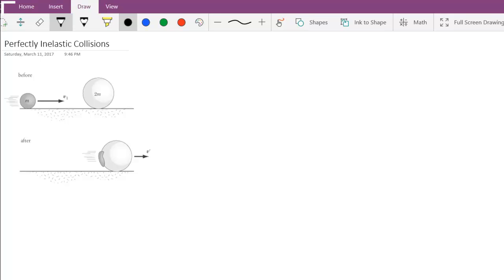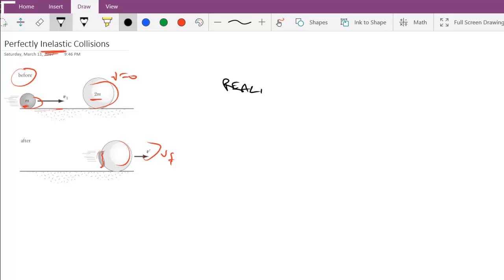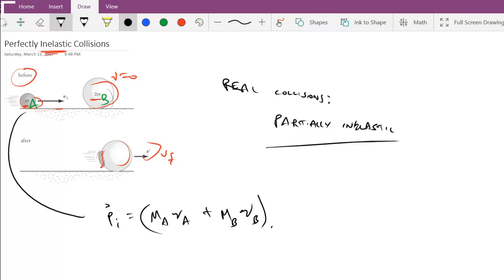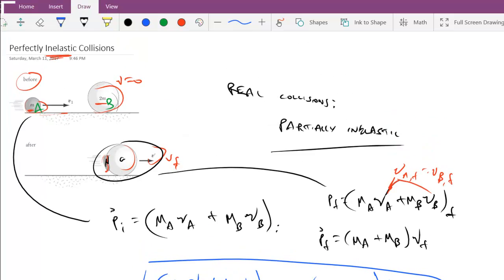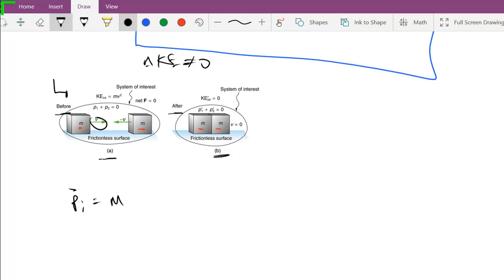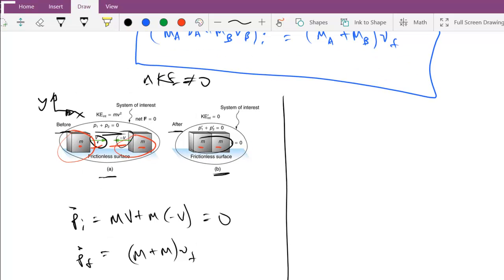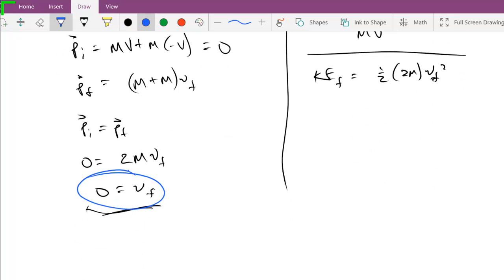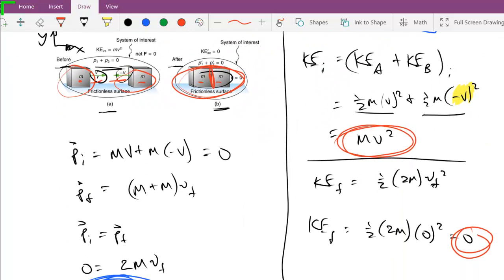08_05 Inelastic Collisions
College Physics I